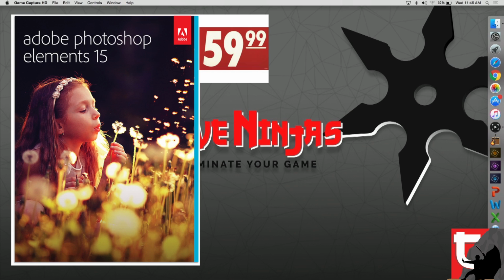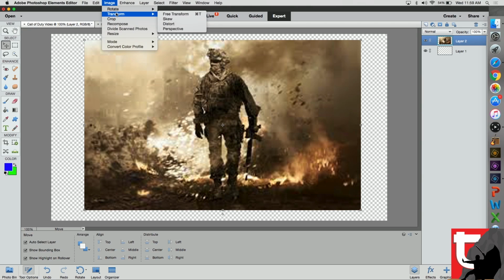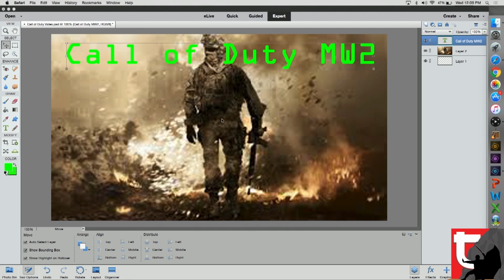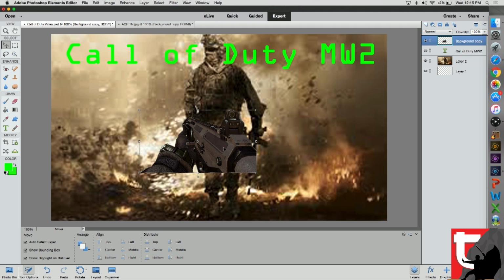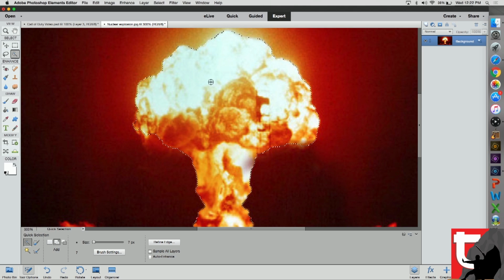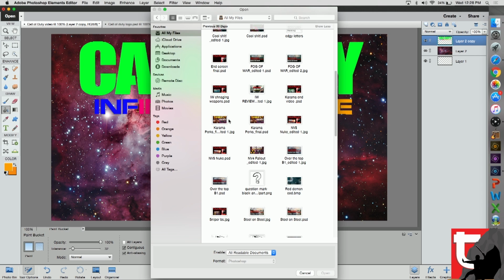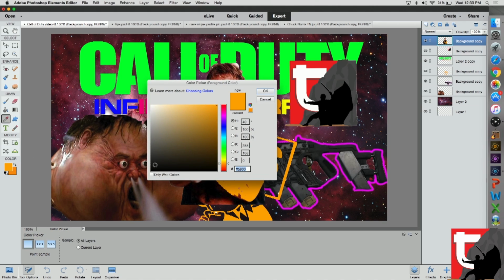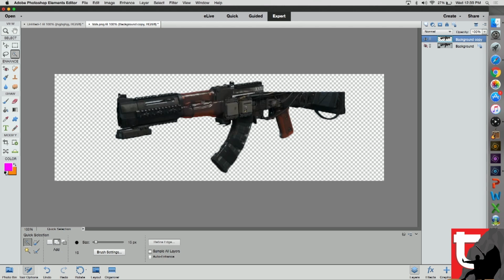EASY THUMBNAIL GUIDE! Make YOUR videos get NOTICED!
*PSN: xCaveNinjasx - Add me and lets whoop some ass together!

*GT: CaveNinjas